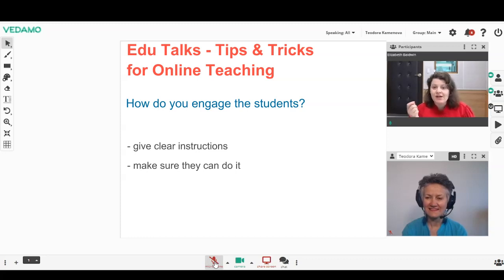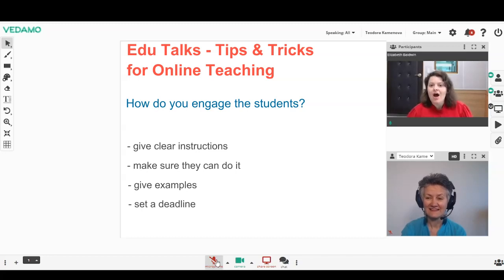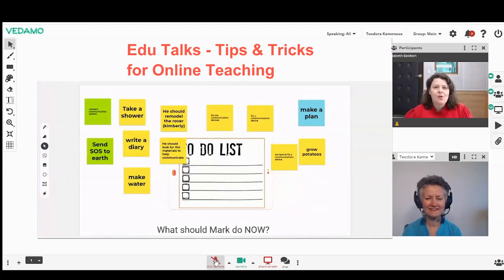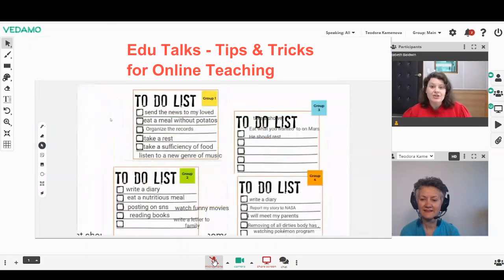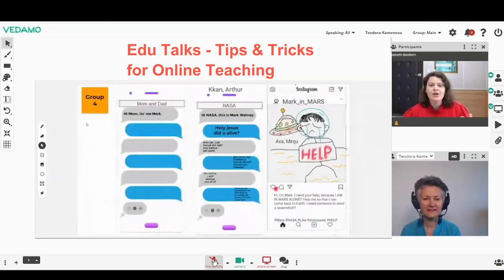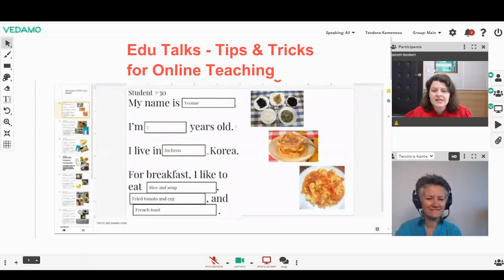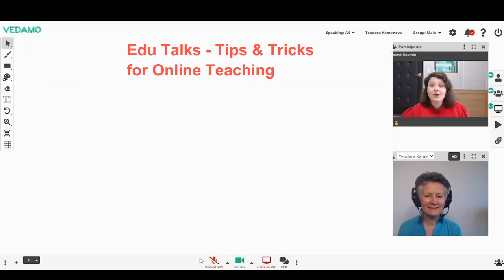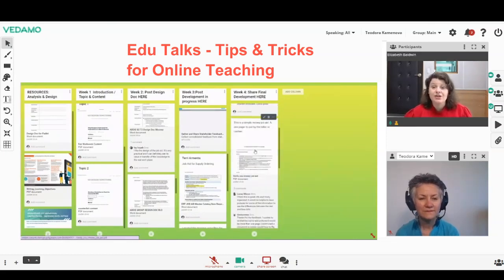Edu Talks - Tips and Tricks for Online Teaching (episode 5 - part 2)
This is the second part of episode 5 of Edu Talks - Tips and Tricks for Online Teaching. Our guest is Elizabeth Baldwin, an online teacher. She has started her teaching career in Bulgaria as a Peace Corps volunteer and since then she has a global career living and teaching in the USA, the UAE, and currently she is based in South Korea and teaching online.

Key moments:
00:31 - How to prepare for an online class
02:31 - How to engage students in an online class
03:35 - How to interact with students when teaching online
04:28 - How to assign online homework
07:05 - How to work with small groups
08:04 - How do organize students to do independent practice in virtual classroom
08:41 - How to use Padlet for online collaboration